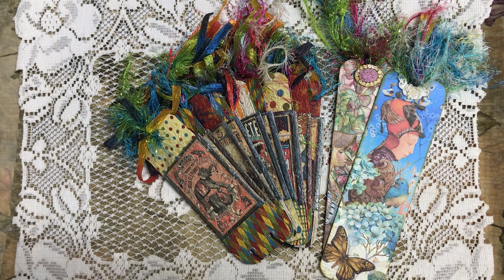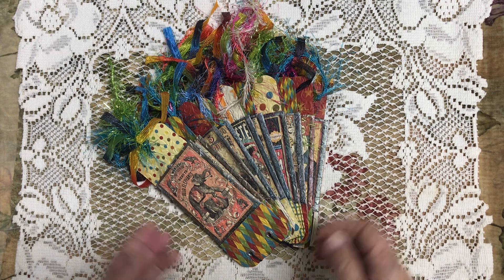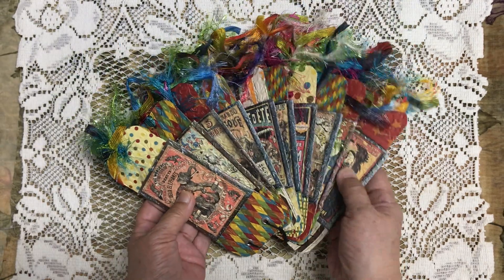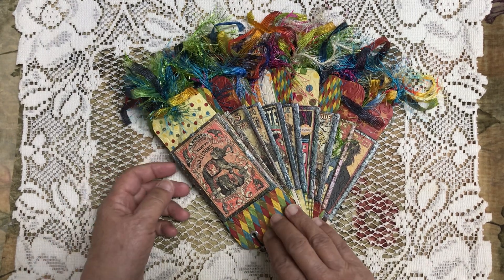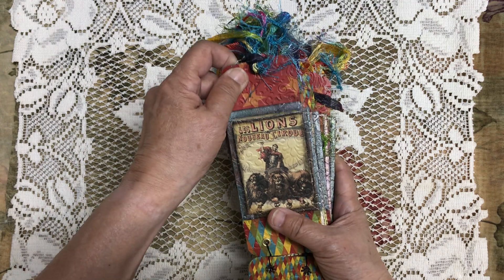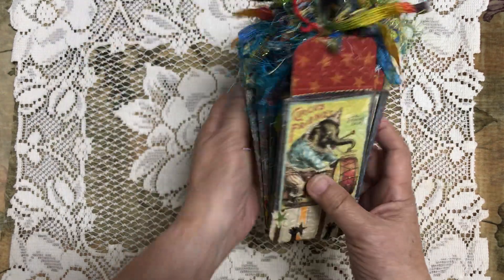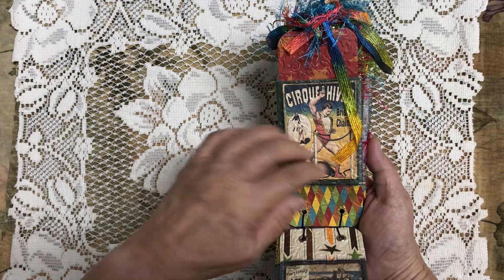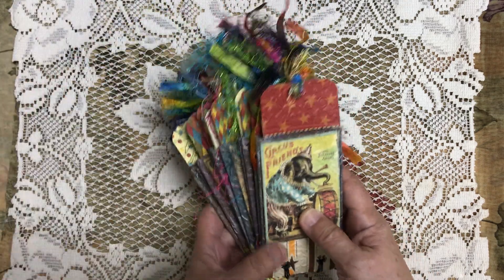Circus Pockets inspired by LorriMarie Jenkins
This was a fun project to make. It’s so pretty and artful. I have one more

NOTE: I have opened an Etsy Shop / The paper drawer studio.
This will be listed there.

Thank You.. Dee